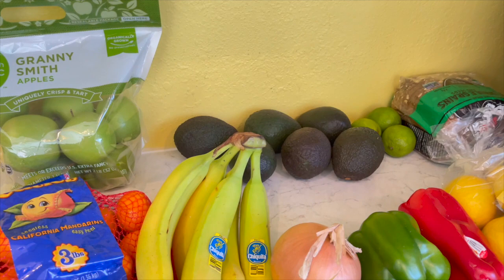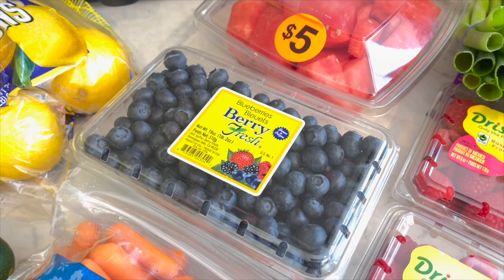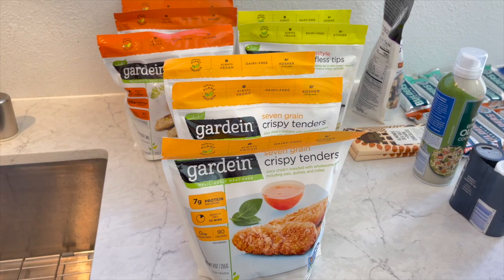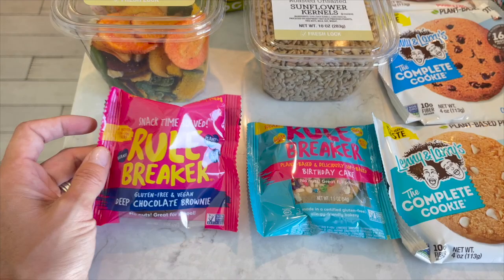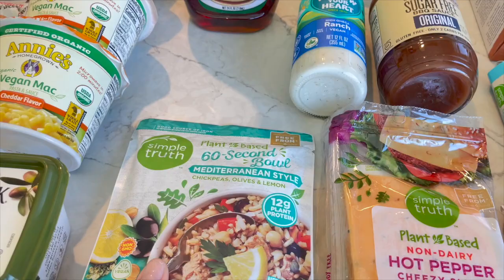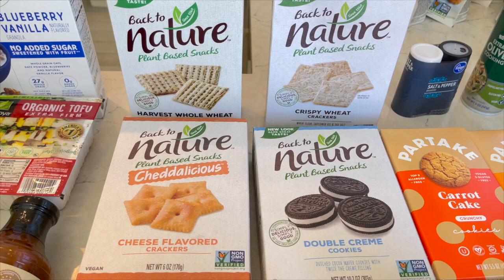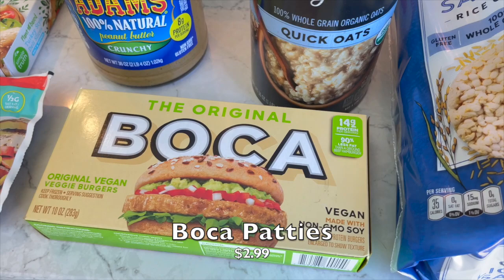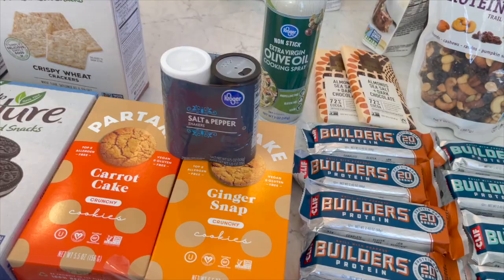HUGE Smith's/Kroger VEGAN Grocery Haul! | Prices Shown | June/July 2021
✧ Get $25 OFF Your First Order at Daily Harvest!